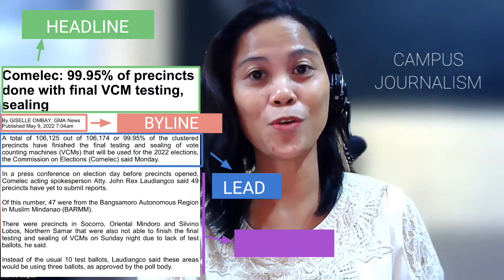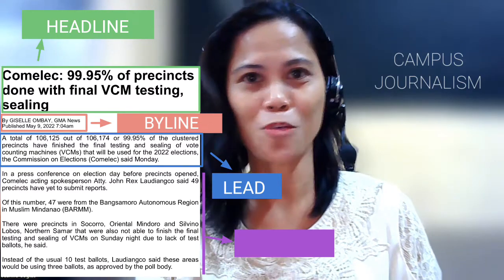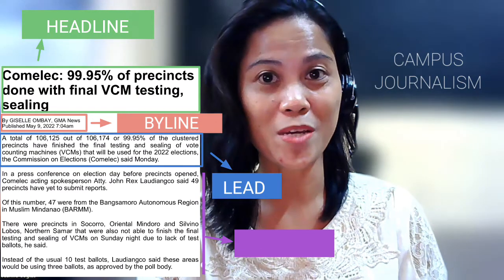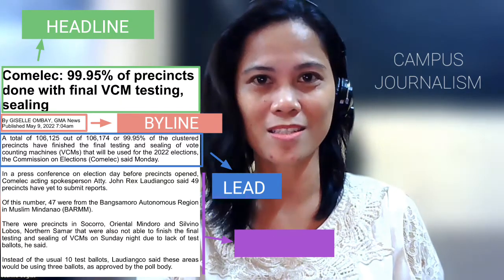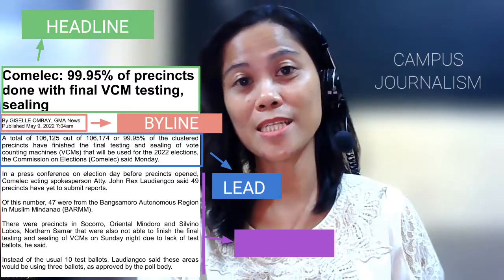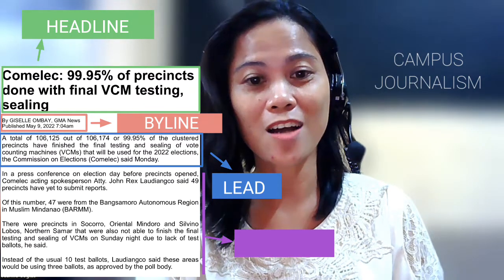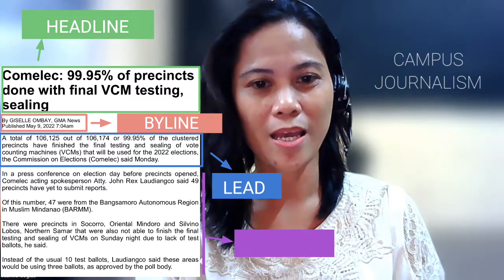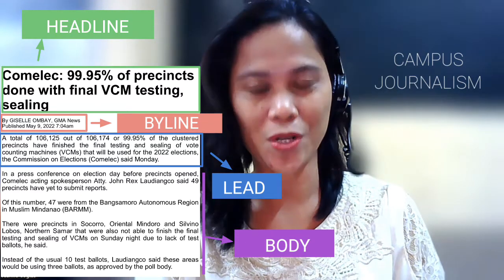HOW TO WRITE A NEWS ARTICLE | CAMPUS JOURNALISM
Let me guide you how to write a news article like how I train my students to write them for the school publication.
00:00 INTRO
00:51 PARTS OF A NEWS
02:16 INVERTED PYRAMID STRUCTURE
04:32 WRITING THE LEAD
07:37 WRITING THE HEADLINE
10:09 WRITING THE BODY
12:00 SUMMARY